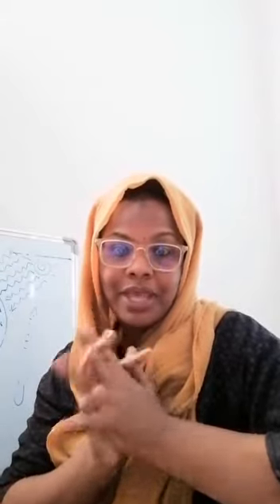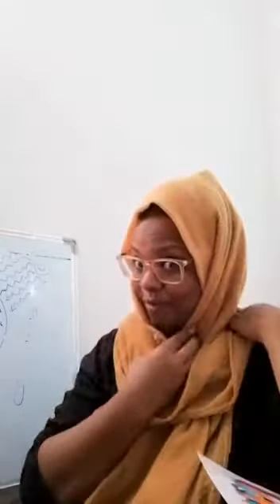Science G5 lesson 4